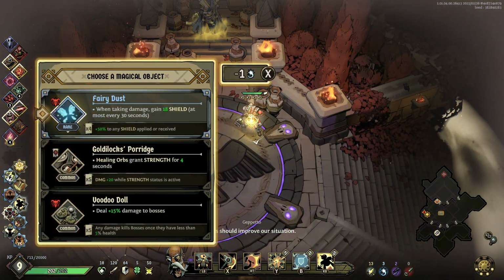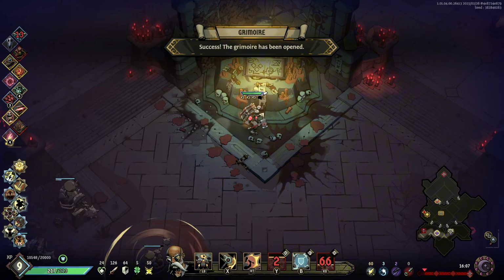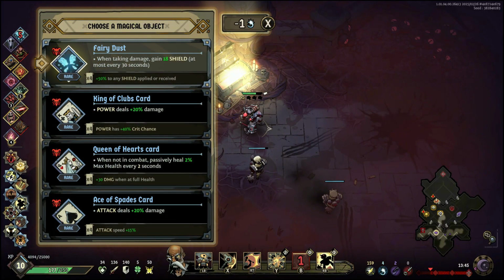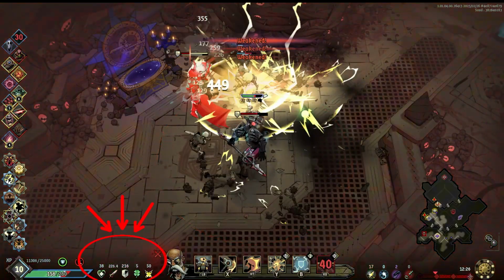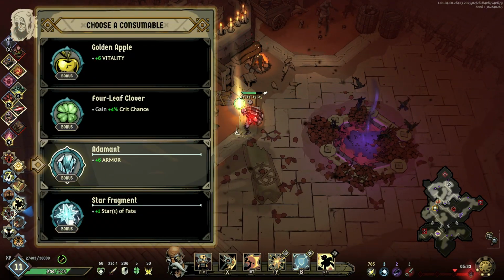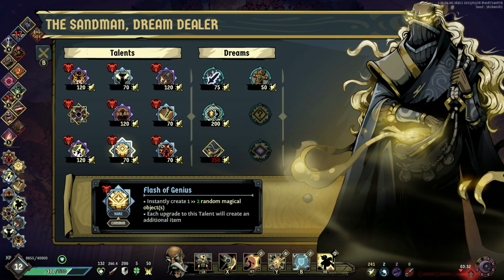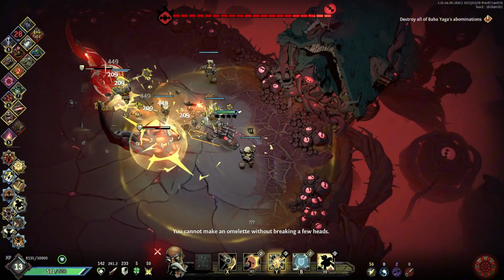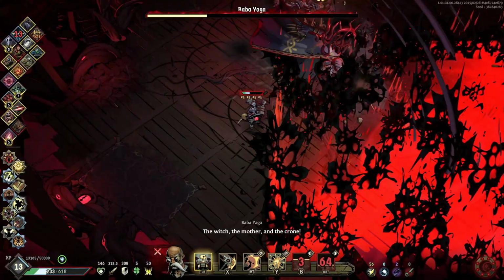Father Time’s Hourglass + Geppetto = Infinite Bombs, Insane Armor Part 3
In Part 3 of our epic Ravenswatch adventure, we take Geppetto’s Father Time’s Hourglass synergy to the next level! With insane armor, cooldown reductions, and an endless barrage of bombs, we unleash a storm of destruction. Watch as we tackle bosses, complete our legendary build, and face off against Baby Yaga with our ultimate strategy in action!

🔥 What you’ll see in Part 3:

Unstoppable bomb spam with Raven Beak & Thunderstone

Insane armor stacking with Dragon Hide and Green Armor

The ultimate showdown with Baby Yaga

How we keep our low health strategy intact for maximum damage

The gameplay in this guide features intense boss fights, strategic decision-making, and the true power of Geppetto’s unstoppable build. Whether you’re looking to improve your strategy or want a fresh approach to Ravenswatch, this guide will show you exactly how to dominate with Father Time’s Hourglass and Geppetto!

0:00 – Intro
0:26 – Shop Decisions
0:55 – Early stage
3:02 – Grean Armor
4:27 – Dragon Hide
5:09 – Mid game
9:38 – Melion, the Cursed knight boss fight
10:08 – Witch Bosses
10:42 – Late Stage
11:41 – Arther fight
12:36 – Act 3 Boss Fight
12:56 – Baba Yaga Phase 1
13:39 –Baba Yaga Phase 2
14:55 –Baba Yaga Phase 3
15:30 –Status